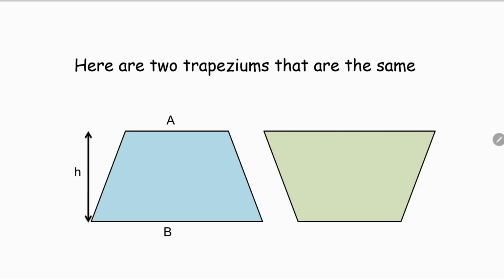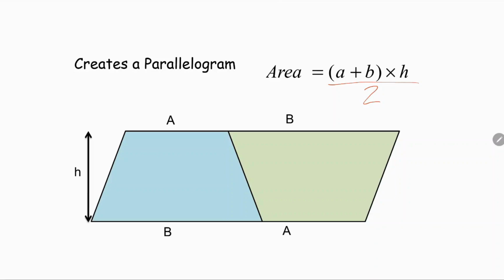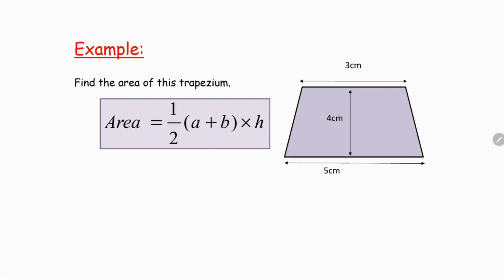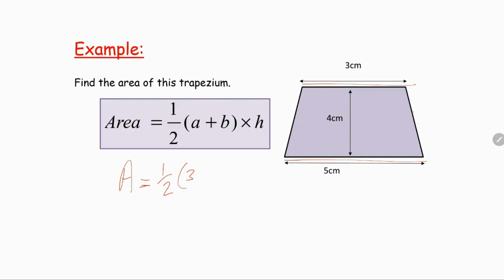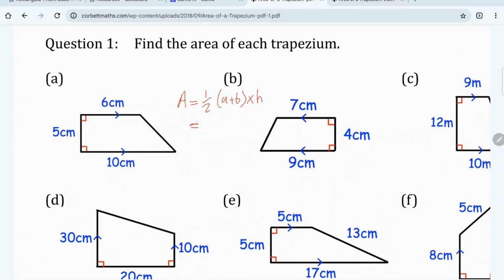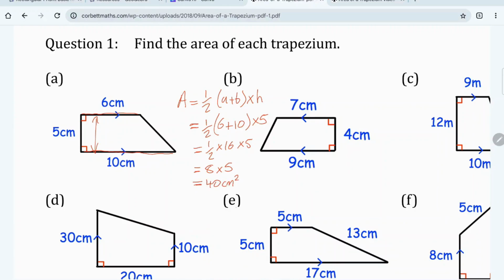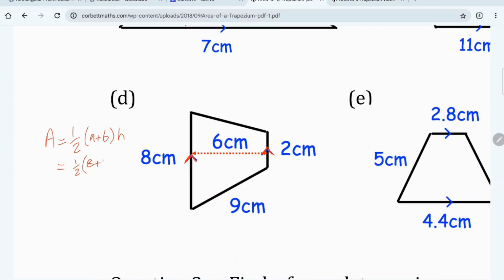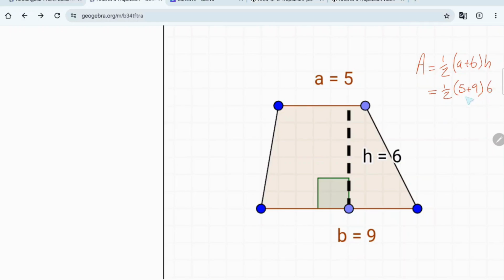Area of a Trapezoid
Struggling with the area of a trapezoid (trapezium)? This quick lesson breaks down the formula and shows you how to apply it with an example. Great for revision and practice.